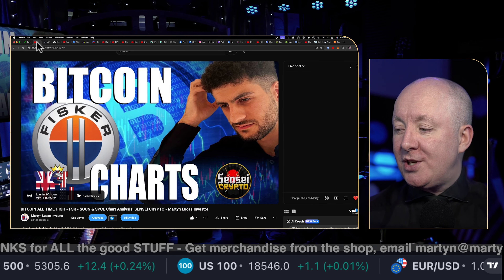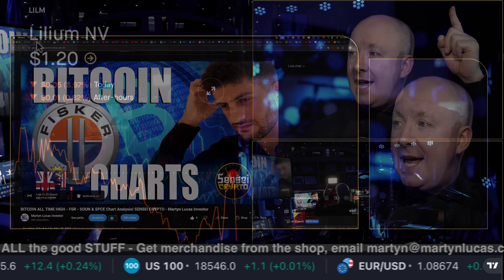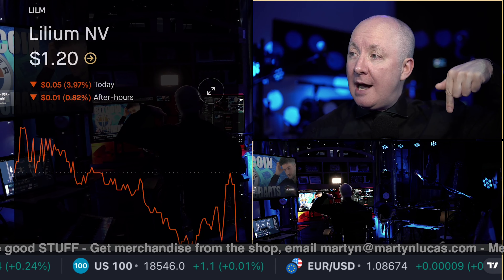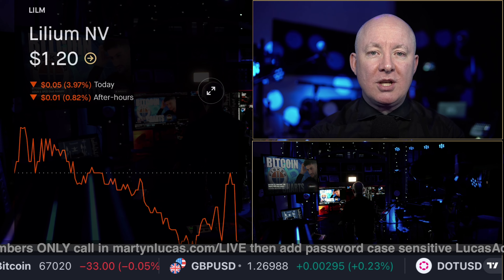LILM Stock - Lilium - TECHNICAL CHART ANALYSIS - Martyn Lucas Investor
TECHNICAL CHART ANALYSIS

Lilium NV engages in developing all-electric vertical take-off and landing jets. The firm focuses on developing an eVTOL aircraft for use in a new type of high-speed air transport system for people and goods. The company was founded by Daniel Wiegand, Sebastian Born, Patrick Nathen and Matthias Meiner in 2015, and is headquartered in Wessling, Germany. The listed name for LILM is Lilium NV Class A Ordinary Share

FREE NEWSLETTER

Sensei Crypto
Crypto Challenge.